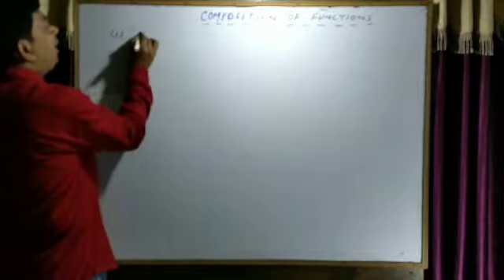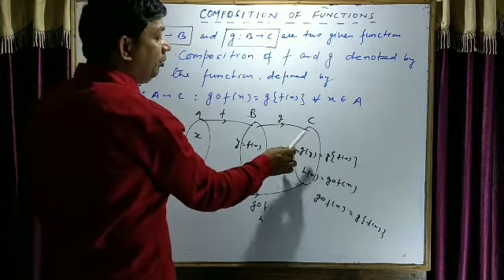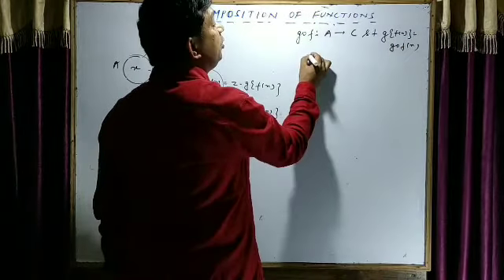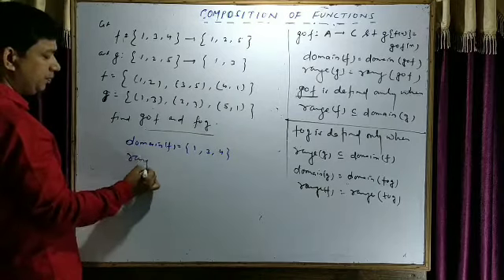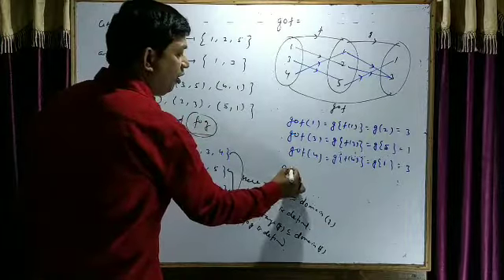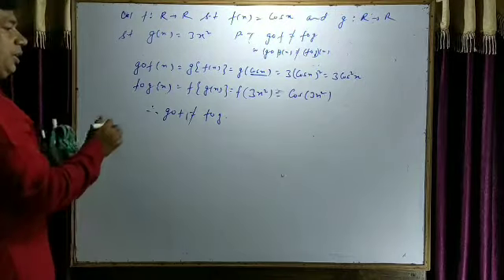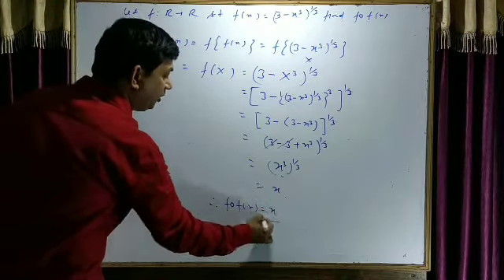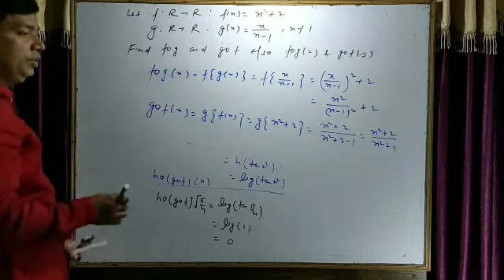FUNCTIONS XI & XII CBSE/ICSE PART-VII(By Gopal Sir) Number of One-One/injective and Onto Functions.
By Gopal Sir